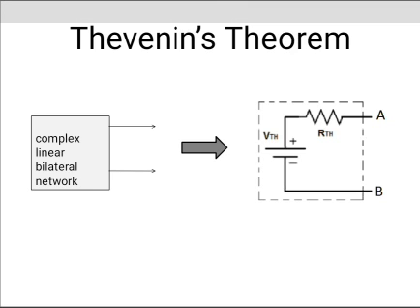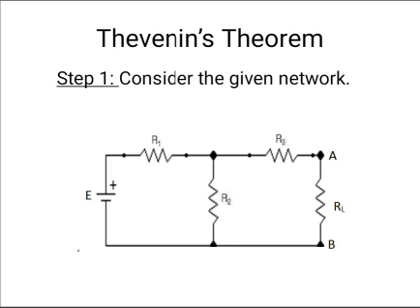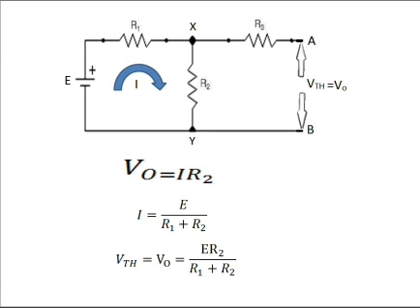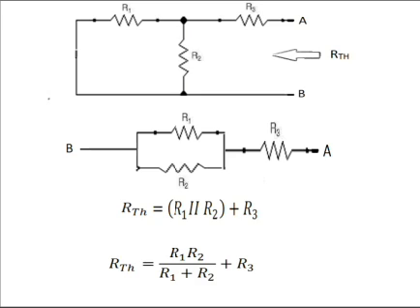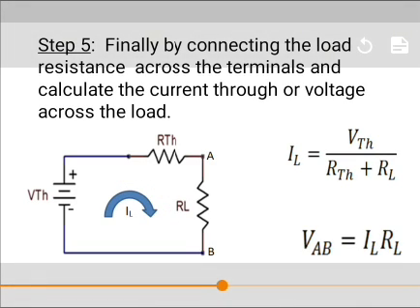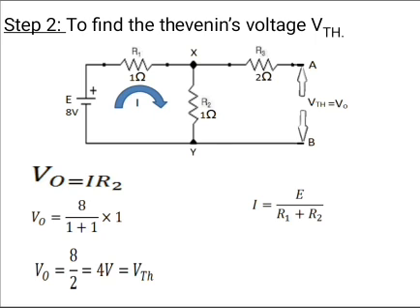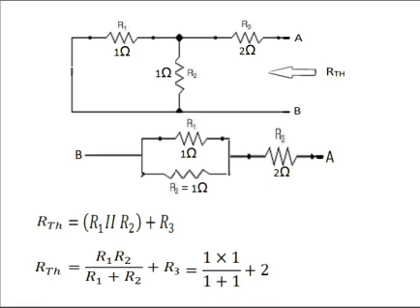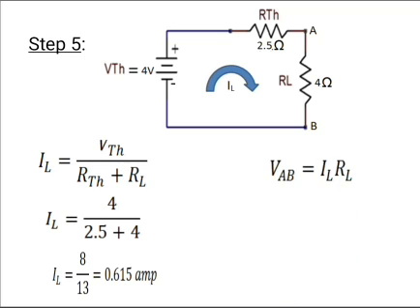Thevenin's theorem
Circuit analysis